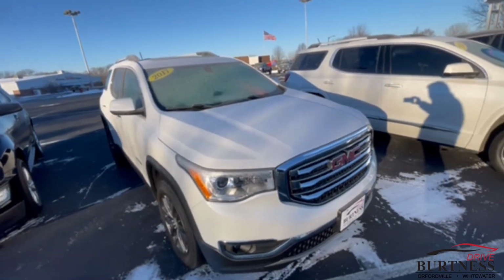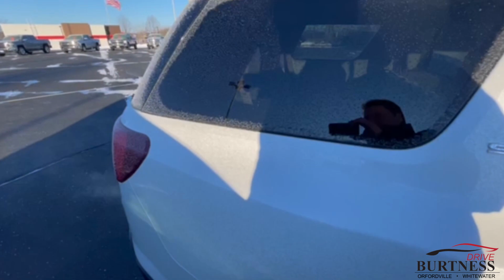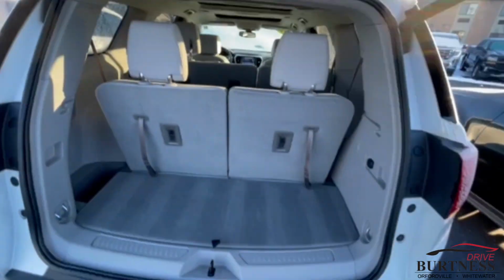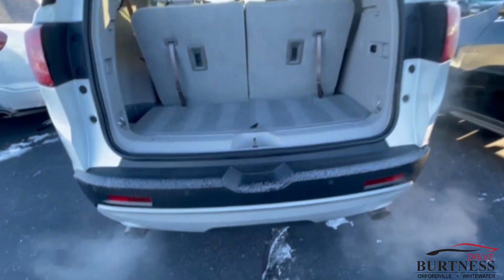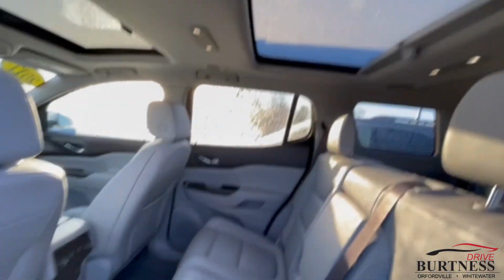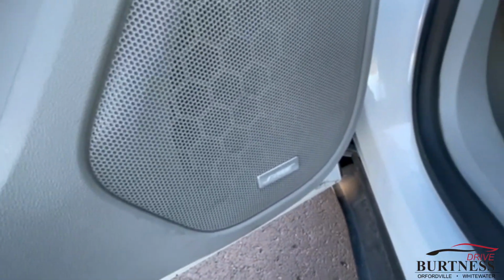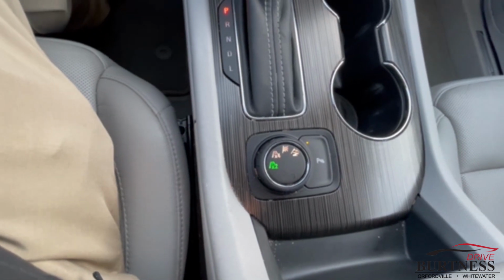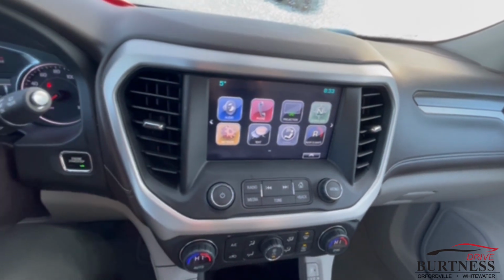2017 GMC Acadia for Shelby 21207A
Certified Pre-Owned 2017 GMC Acadia SLT All Wheel Drive SUV
VIN: 1GKKNULS4HZ174888 STOCK: 21207A

Description

WHITE FROST TRICOAT, WHEELS, 4 - 18 X 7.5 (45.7 CM X 19.1 CM) ALUMINUM (STD), TRANSMISSION, 6-SPEED AUTOMATIC (STD), TIRES, P235/65R18 ALL-SEASON, H-RATED, BLACKWALL (STD), SUNROOF, DUAL SKYSCAPE 2-PANEL POWER with tilt-sliding front and fixed rear with sunscreen, SLT-1 PREFERRED EQUIPMENT GROUP Includes Standard Equipment, SEATING, 7-PASSENGER (2-3-2 SEATING CONFIGURATION), RECLINING FRONT BUCKETS (STD), LICENSE PLATE BRACKET, FRONT, ENGINE, 3.6L V6, SIDI, DOHC with Variable Valve Timing (VVT) (310 hp [231.1 kW] @ 6600 rpm, 271 lb-ft of torque @ 5000 rpm [365.9 N-m]) (STD). This GMC Acadia has a strong Gas V6 3.6L/223 engine powering this Automatic transmission.

This GMC Acadia SLT Has Everything You Want
COCOA/ LIGHT ASH GRAY, SEAT TRIM, PERFORATED LEATHER-APPOINTED, AXLE, 3.16 RATIO, AUDIO SYSTEM, 8 DIAGONAL COLOR TOUCH SCREEN WITH INTELLILINK, AM/FM/SIRIUSXM USB ports, auxiliary jack, Bluetooth streaming audio for music and most phones, advanced phone integration featuring Apple CarPlay, Android Auto and voice-activated technology for radio and phone (STD), Wipers, front intermittent with washers, Wiper, rear intermittent with washer, Windows, power with driver and passenger Express-Down, Wheels, 4 - 18 x 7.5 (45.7 cm x 19.1 cm) aluminum, Wheel, spare, 18 x 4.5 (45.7 cm x 11.4 cm) steel, Universal Home Remote includes garage door opener, 3-channel programmable, Transmission, 6-speed automatic (TNL26 AWD model and (LGX) 3.6L V6 engine.), Tool kit, road emergency, Tires, P235/65R18 all-season, H-rated, blackwall (Upgradeable to (QNU) P235/55R20 all-season H-rated, blackwall tires.), Tire, compact spare, T135/70R18, blackwall, Tire pressure monitoring system, Teen Driver mode a configurable feature that lets you activate customizable vehicle settings associated with a key fob, to encourage safe driving behavior. It can limit certain vehicle features, and it prevents certain safety systems from being turned off. An in-vehicle report gives you information on your teen's driving habits and helps you to continue to coach your new driver, Suspension, Ride and Handling McPherson struts for front and independent 5-link rear, Steering wheel, leather-wrapped with mounted audio and cruise controls, Steering column, tilt and telescopic, Sensor, humidity and windshield temperature, Seats, heated driver and front passenger.

Critics Agree
IIHS Top Safety Pick with optional front crash prevention, KBB.com Brand Image Awards.